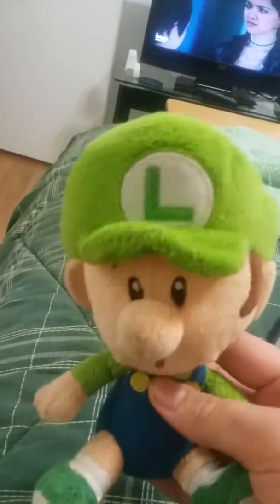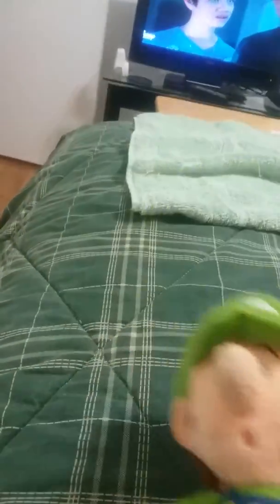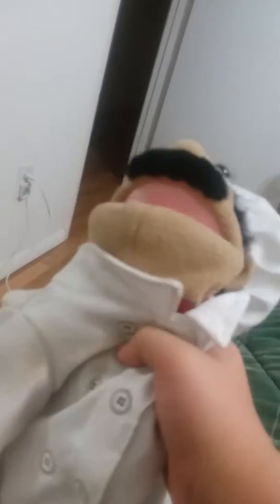Showcasing my mario plushes and my puppet